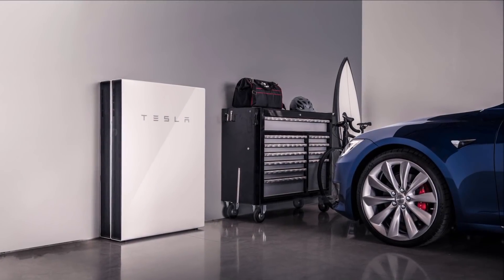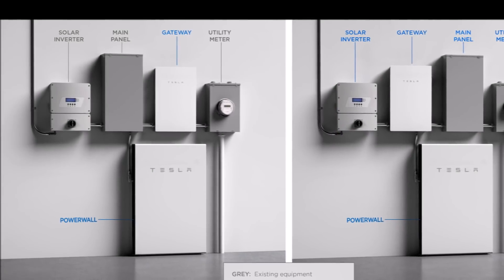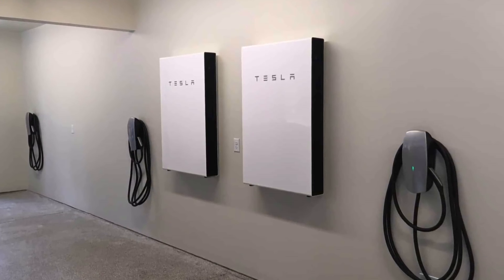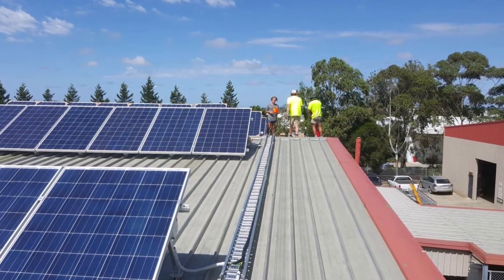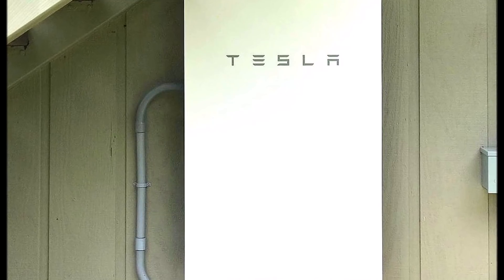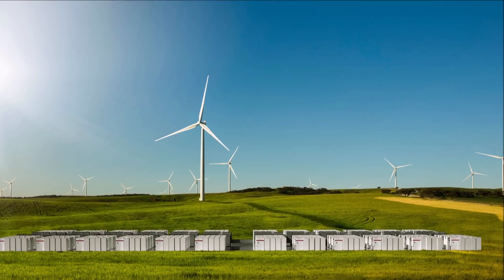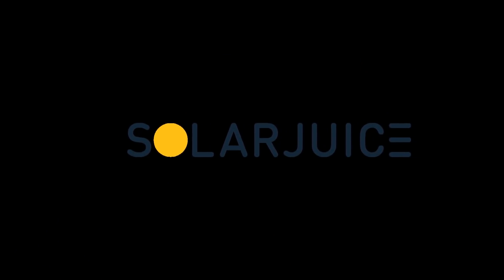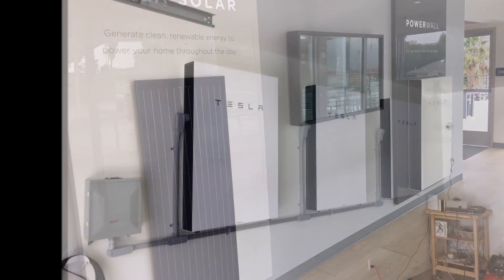Tesla Powerwall So Popular In Australia, Contributing 34 MW of Growth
There is popular support for renewable energy in Australia as Australian citizens embrace Tesla Powerwall sending Solar Juice to double-digit growth.

A subsidiary of SPI Energy, a Hong Kong-based renewable energy company that operates in several different countries, recorded over 34 megawatts of total growth into the residential sector of Australia in 2020 because of Powerwall installations alone. The subsidiary, known as Solar Juice, operates in Australia and sells solar panels, inverters, energy storage systems, and Balance of Solar (BOS) components.

The Australian market saw rapid growth of residential storage batteries in 2020 that culminated in a record year of solar deployed across Australia.

"Working with Tesla to bring the latest storage technology and help accelerate the growth to renewables is fantastic. The momentum is gaining pace on a weekly basis and Solar Juice are proud to be part of the renewable revolution," commented Andrew Burgess, Sales Director of Solar Juice. "The market is continuing to grow, and Solar Juice is expecting double-digit growth in 2021."

This is Armen Hareyan from Torque News. for daily automotive news.

"Australia has been one area where sustainable energy has caught on tremendously, and Tesla’s products appear to be some of the most favorable in the market. The country is filled with sunny days, with some areas seeing more than 300 days of clear skies every year, making it an ideal location for solar energy solutions to be paired with the climate for clean power," writes Joey Klender in Teslarati.

What can we make of this news about Tesla Powerwall popularity in Australia?

"Just by smoothing the peak demand curve we can keep power prices down. Batteries are used when the grid is at its most volatile and expensive. We have plenty of grid tied solar in Australia and new feed in tariffs before 3pm will be low. The solar can now be switched off from the network operators. These batteries will help take control of that and people can switch to energy providers like Amber Electric to charge the battery when it’s free / or getting paid to consume. And use the battery at peak when energy prices sky rocket for a few hours weather depending," writes Reddit user Threeminutemonta.